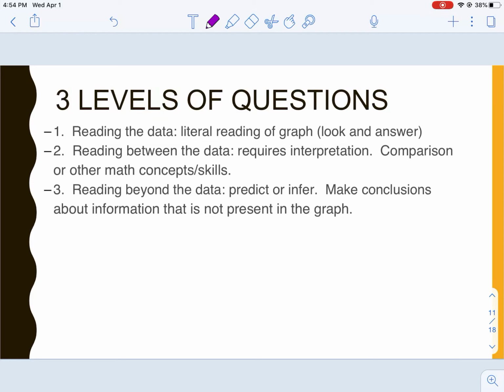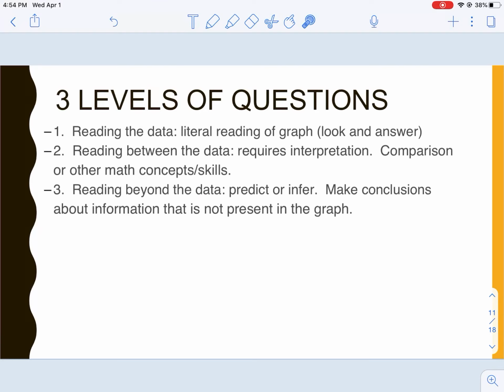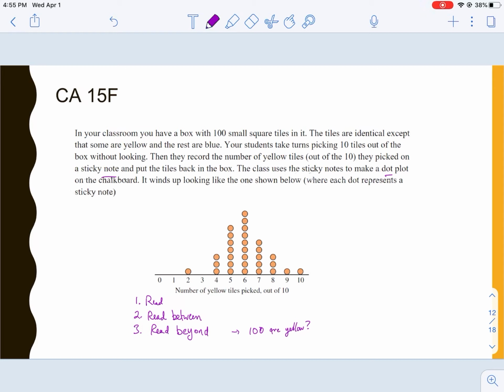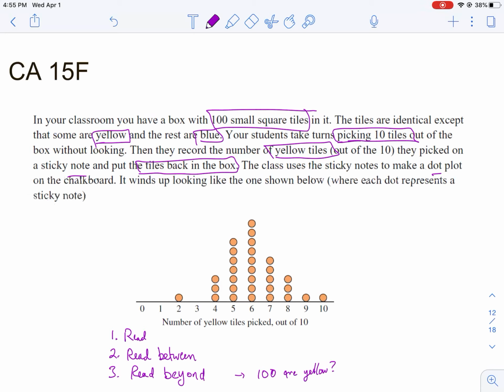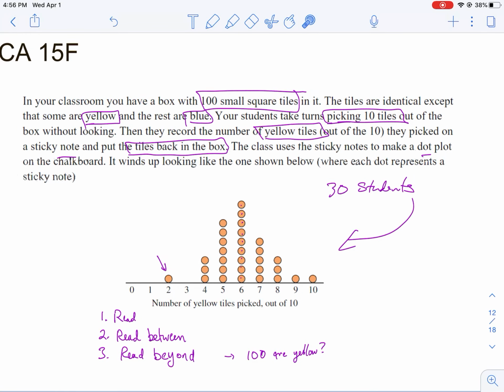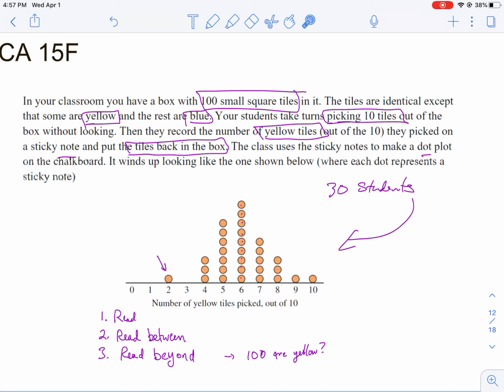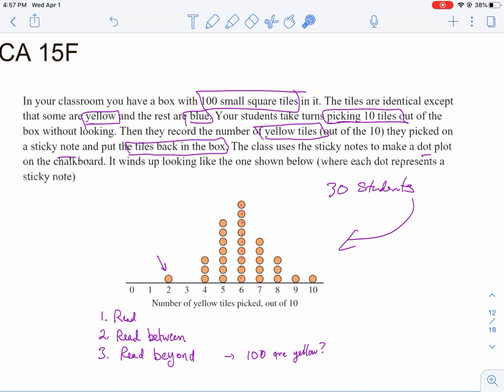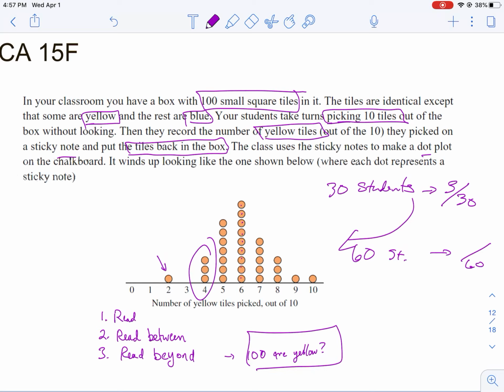Three Levels of Questions (CA 15F)